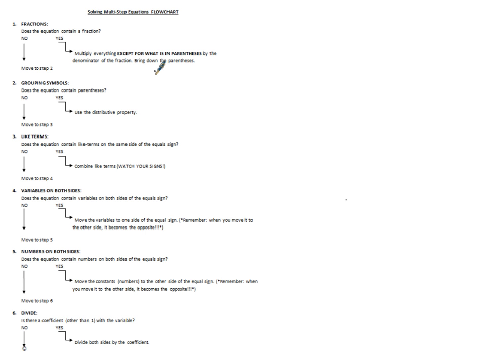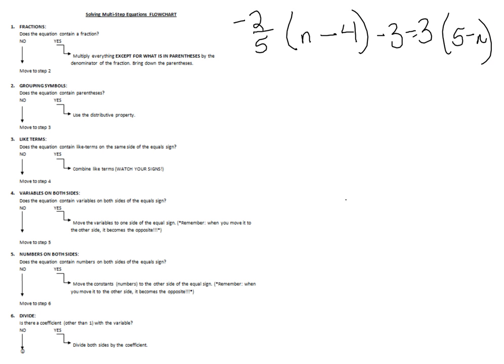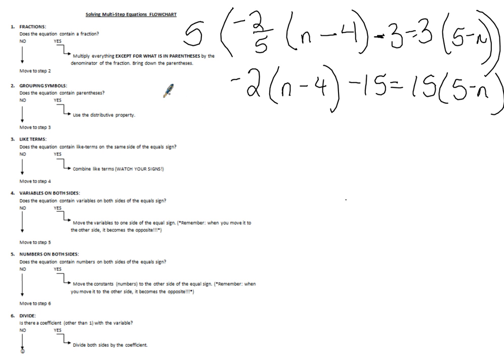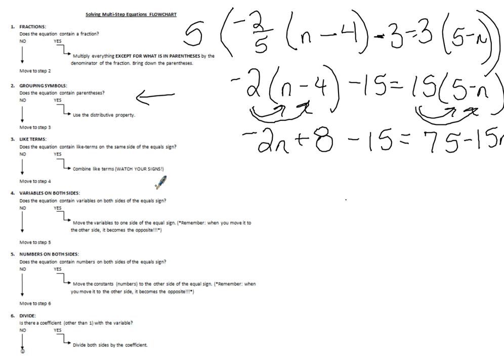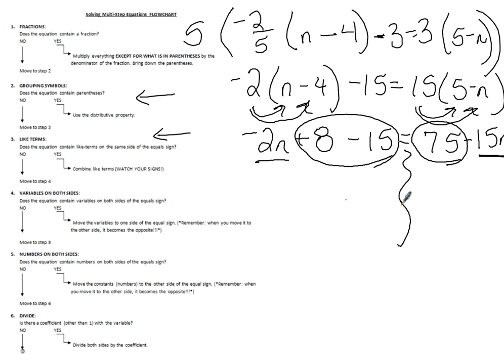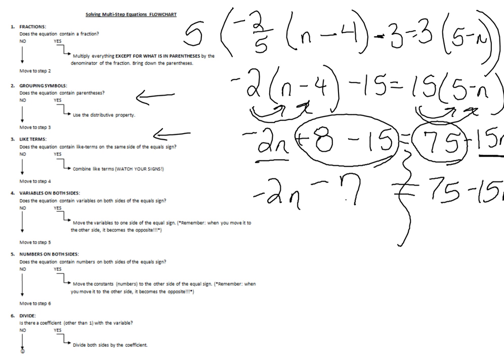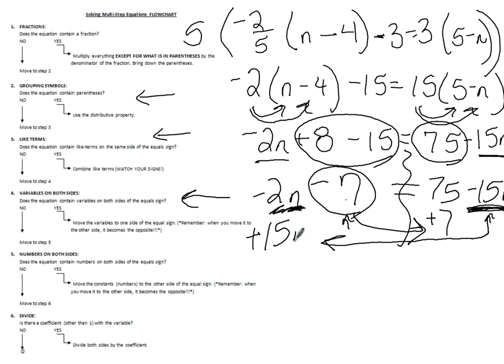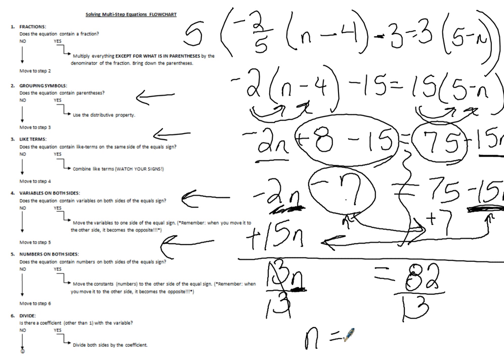Solving equations with fractions and variables on both sides